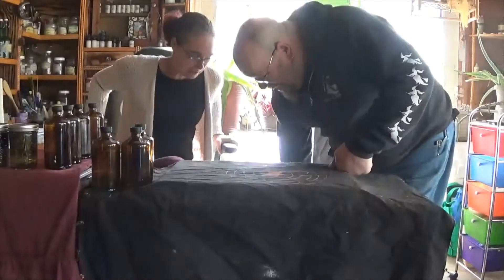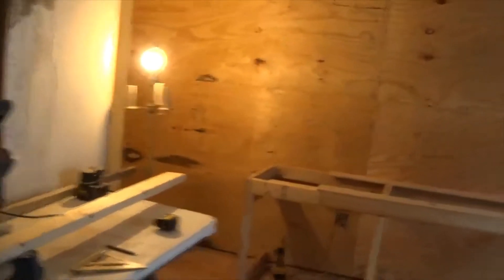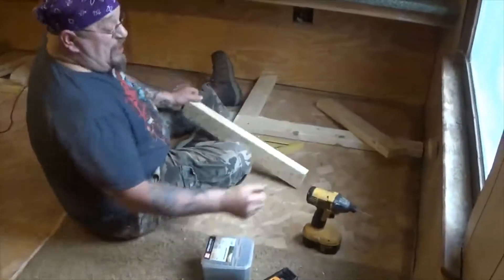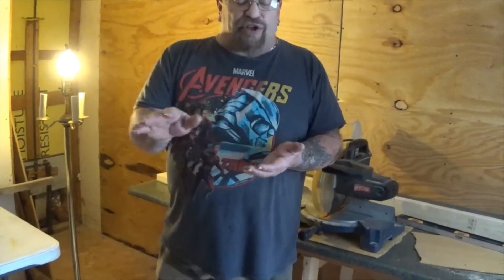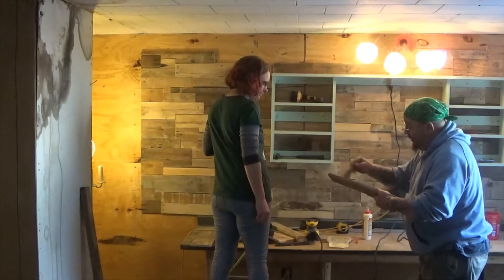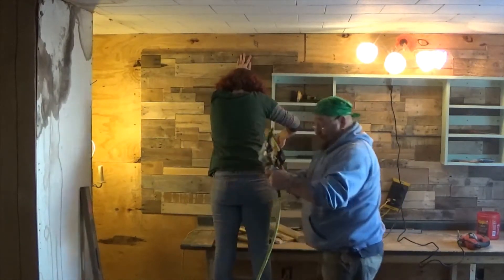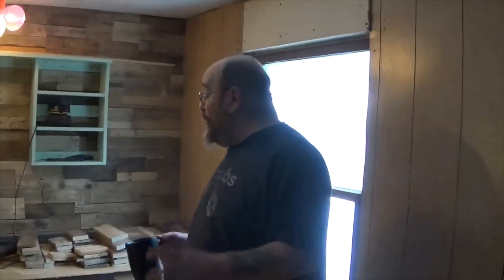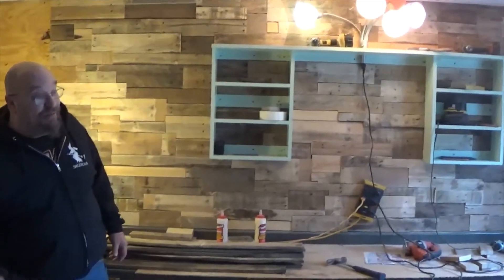Craft Room Remodel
Here we show you how we are building and designing my craft room